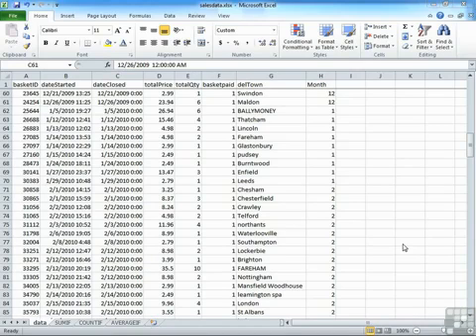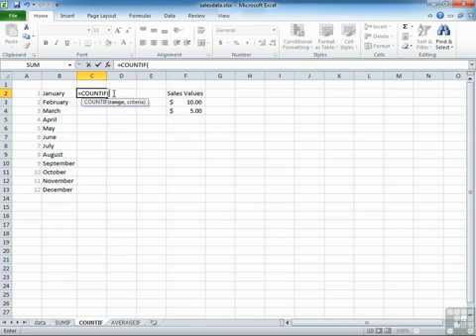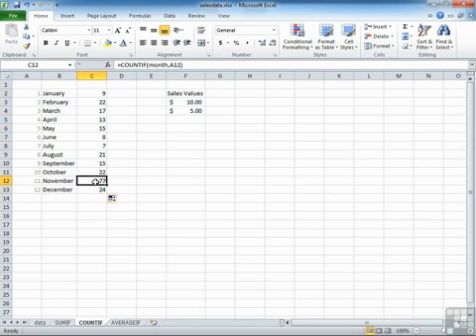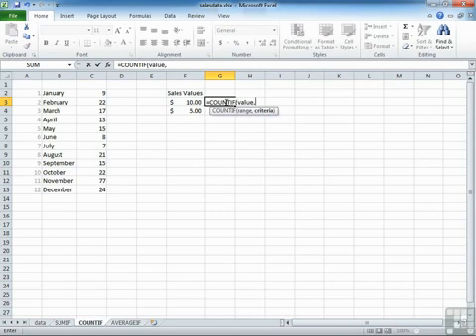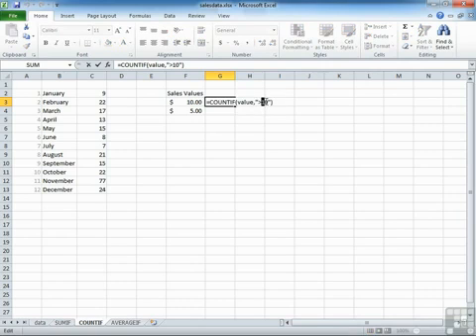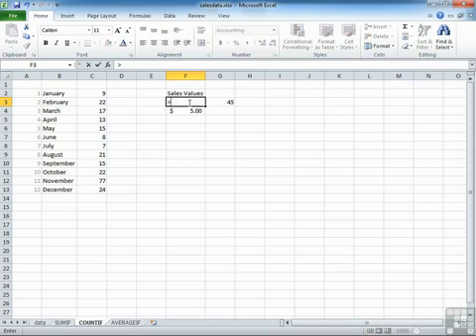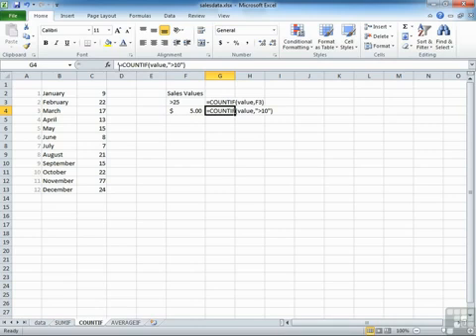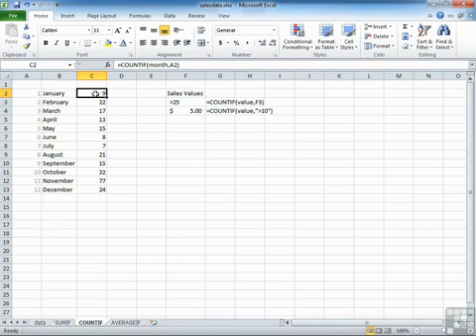HOW TO USE COUNTIF FUNCTION IN EXCEL 2010? VIDEO TUTORIAL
This Excel 2010 advanced training course, follows up from the Beginners Excel 2010 course by delving even deeper into the features and functions of this powerful spreadsheet software.

Microsoft Excel 2010 is much more than a quick way to add up numbers. In this online course, you will learn advanced features such as nesting IF statements, how to calculate the Mean of a group of numbers using AVERAGEIF, SUMIF and more. You will learn about performing lookups with HLOOKUP and VLOOKUP. This tutorial also covers Sparklines, and goes in-depth with Pivot Tables and Charts. Finally, you will learn how to create and record your own Macros.

This advanced video course is not for beginners. You should have a firm grasp of the basics before taking this Advanced Excel training course. By the conclusion of this advanced computer software tutorial for Microsoft Excel 2010, you will have mastered the advanced features and functions of this software. Working files are included to allow you to follow along with the same files the author trains you with.